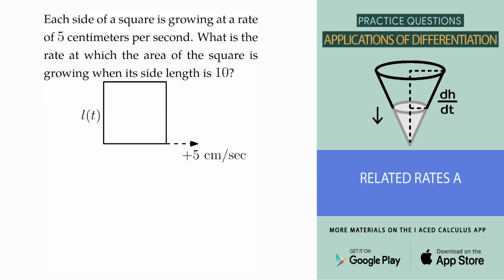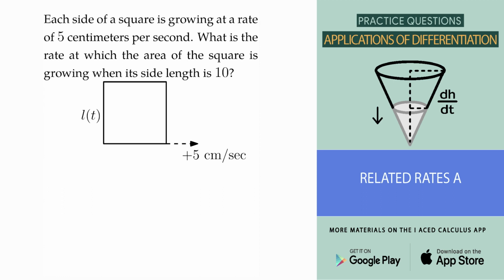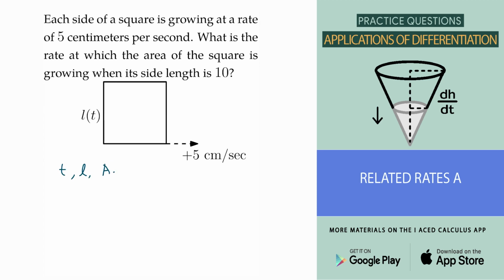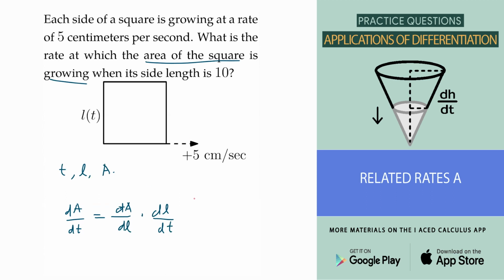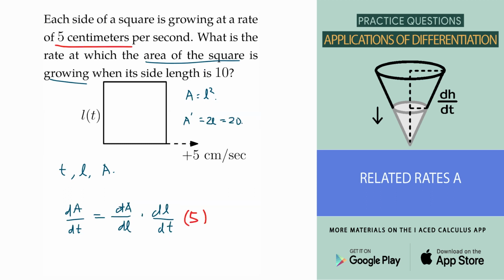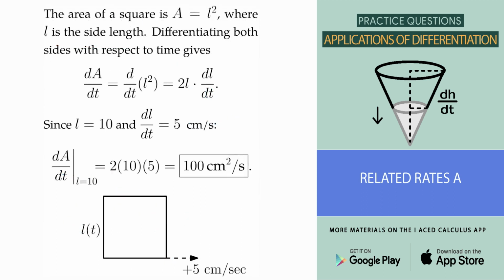Related Rates problem - Area of a Square.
Follow along as we solve a typical related rates problem about the rate of change of the area of a square. We describe the process step-by-step and help you understand how to solve related rates problems.

Video is from the I Aced Calculus Flashcards App.
Applications of Differentiation Deck, Easy Set 1, Related Rates question A.

Study with us and unlock your calculus potential!

From foundational concepts to advanced strategies, we've got everything you need to ace your calculus class. Our videos, practice materials and I Aced Calculus Flashcards app are here to help you master calculus!